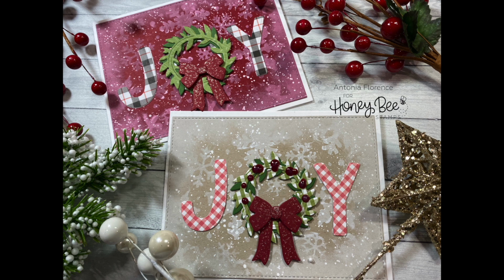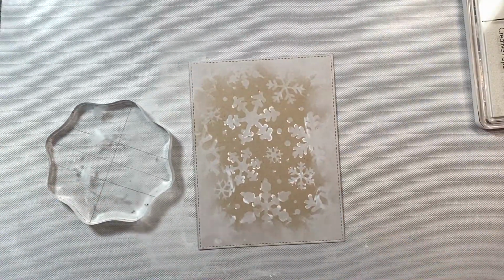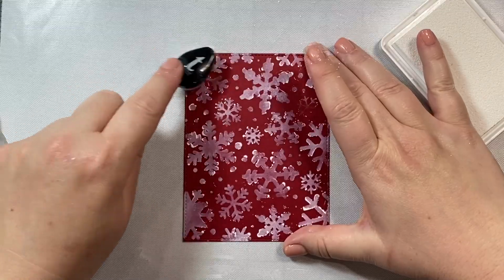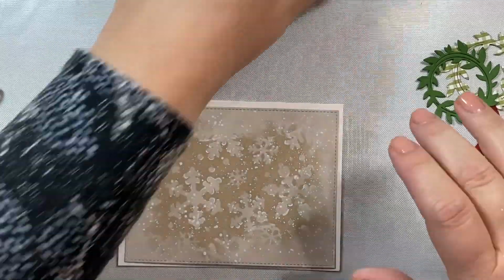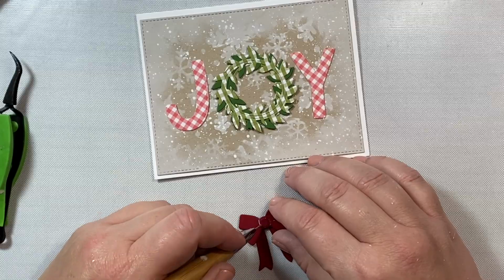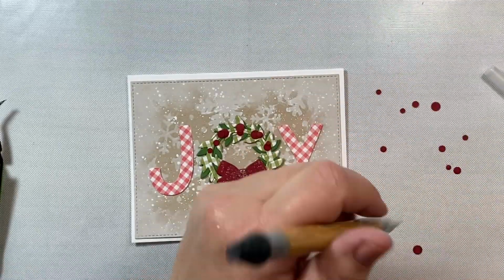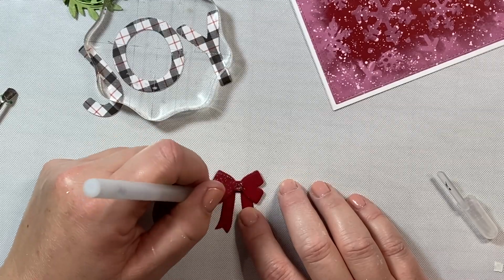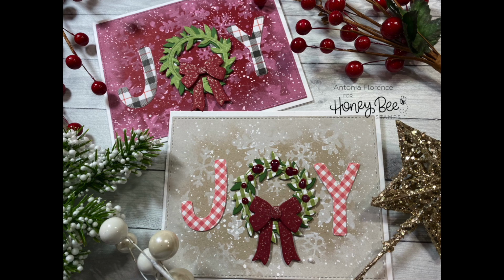Quick & Easy Holiday Cards with Antonia Florence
Hi everyone!  It's Antonia Florence and in this video, I'll show you how to make quick and easy holiday cards using Honey Bee Stamps' Joy Noel Wreath Die, Snowfall Stencil, and Holiday Traditions 6x6 Pattern Paper.  Hope you enjoy the video and are having a great time making your holiday cards this season!  Have a great day and I'll see you again soon in another video!